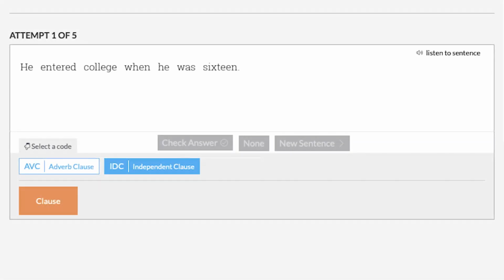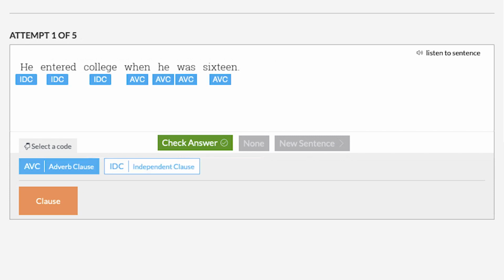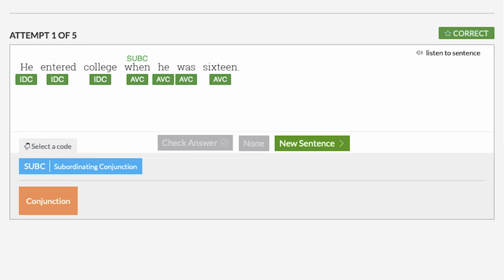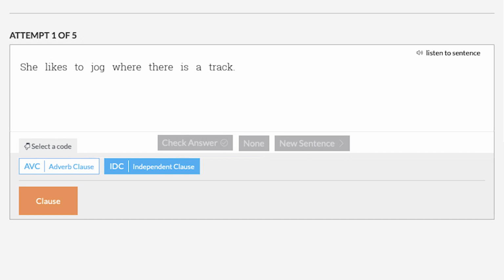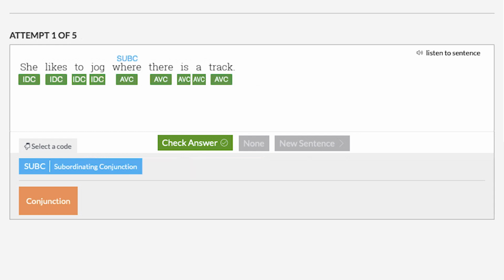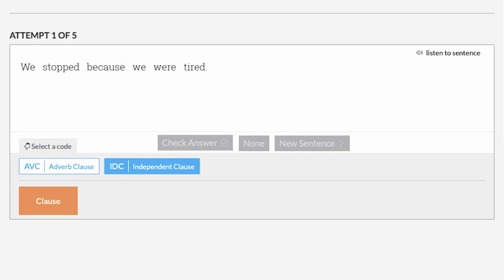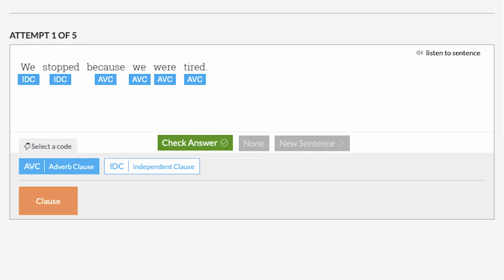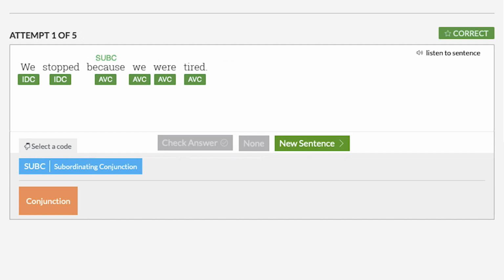Tutorial Example - Lesson 16 (Module 1)